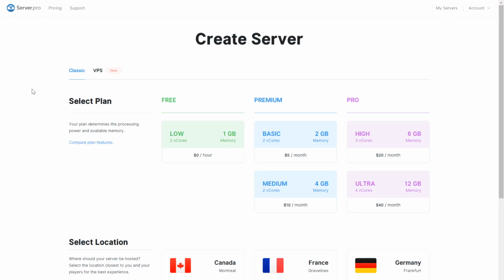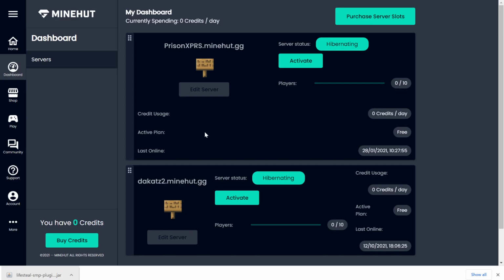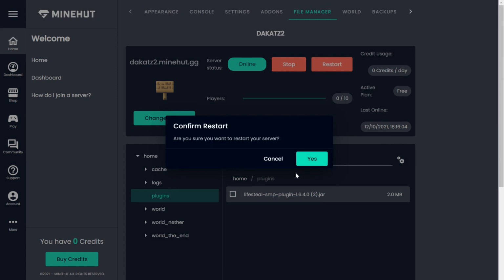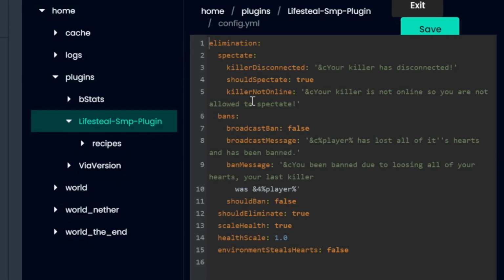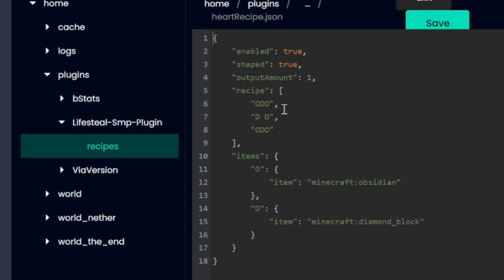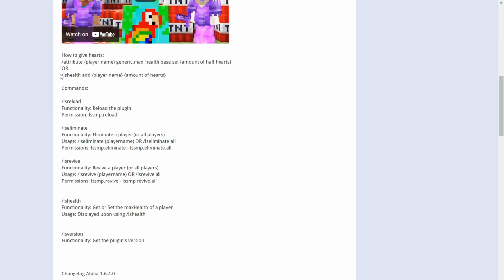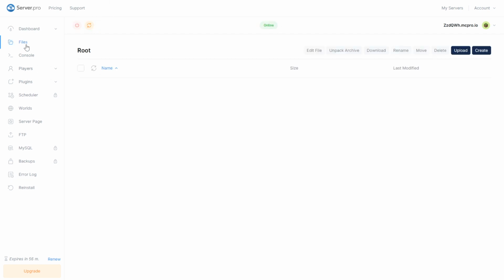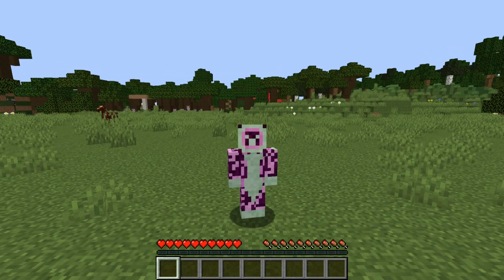Free LIFESTEAL SMP Server Tutorial on Minehut!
LIFESTEAL SMPs are super popular now right now and server making can be scary on your first time. This is an easy tutorial to show you can you can make a lifesteal server yourself for FREE!

Timestamps:
0:00 Intro
0:25 Start
1:20 Plugin
1:34 Minehut
5:29 Server.Pro
7:20 Conclusion